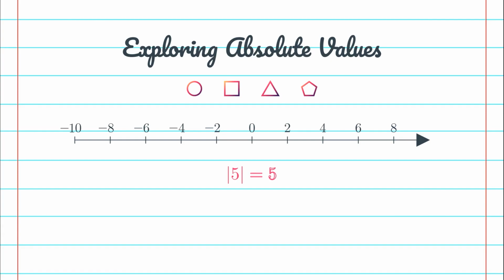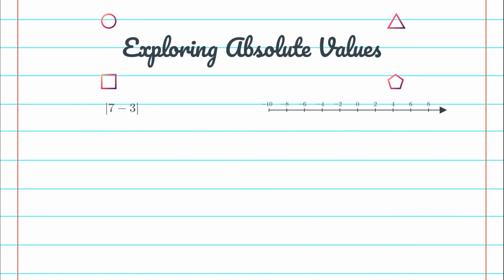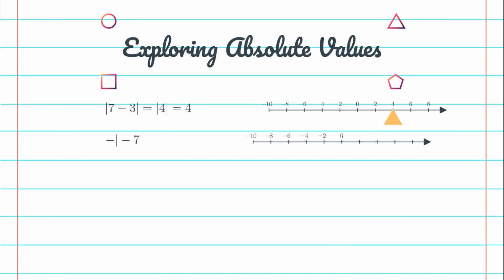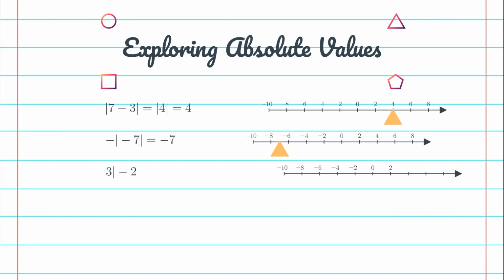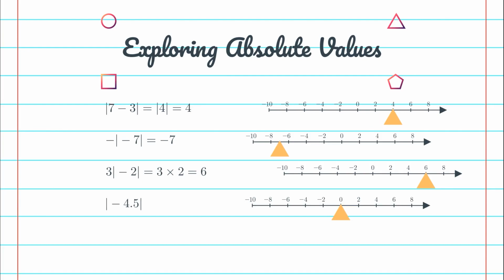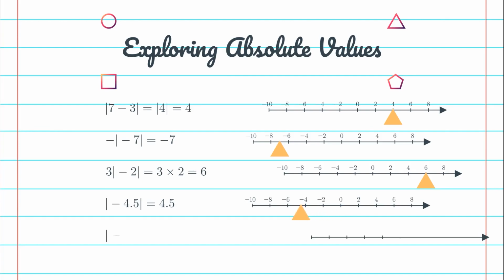Understanding Absolute Values with Animations | Math Basics Explained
Welcome to "Mastering Math with Motion"! In this video, we dive into the fundamental concept of absolute values. Whether you're a student brushing up on your math skills or someone looking to strengthen your understanding, this video is for you.

What you'll learn:

The definition of absolute value and how it's always positive.
How to represent absolute values with vertical bars.
Examples showing absolute values of both positive and negative numbers.
The role of absolute value bars as grouping symbols.
How to handle operations within absolute value bars before taking the absolute value.
The effect of positive and negative signs outside the absolute value bars.
How multiplication interacts with absolute values.
Key examples covered:

The absolute value of 5 and -9.
Evaluating expressions like |7 - 3| and -|5|.
Multiplying numbers with absolute values like 3|-5|.
Join us as we break down these concepts with clear explanations and engaging visuals to make learning math enjoyable and easy to understand. Don't forget to pause the video and try solving the examples on your own!